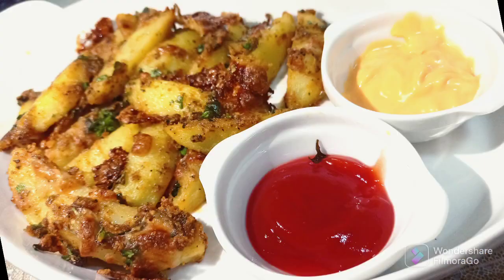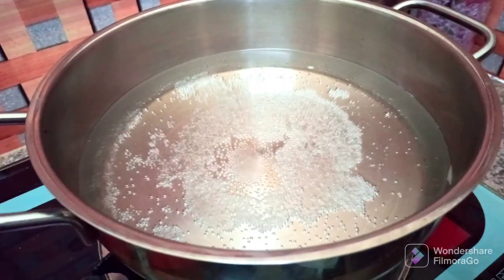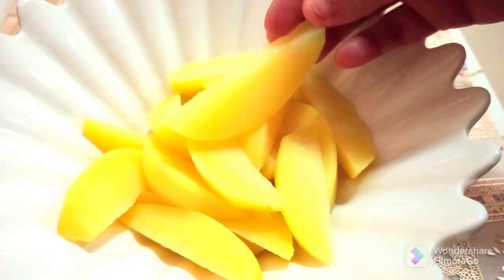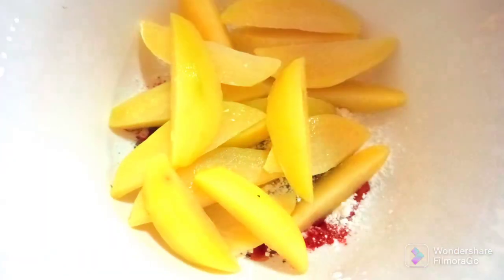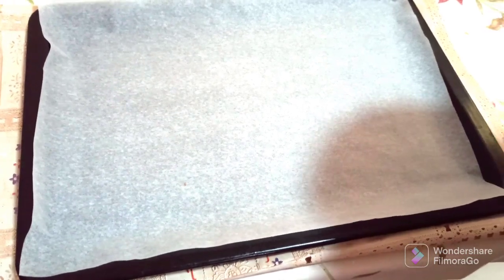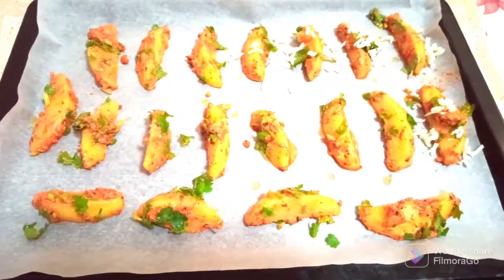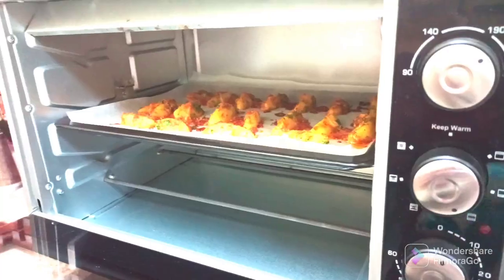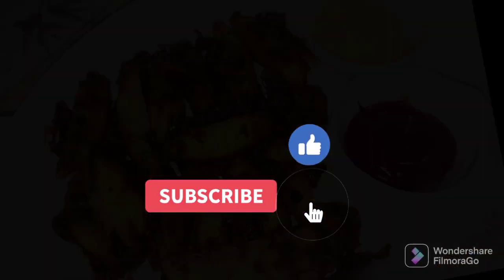Baked cheese potato wedges/Quick homemade/Baked recipe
Ingredients:

Oregano - 1tsp
Garlic and ginger paste - 1 TSP
Cheese
Salt